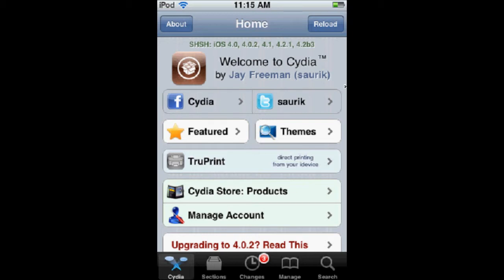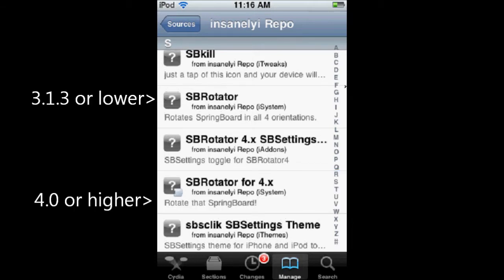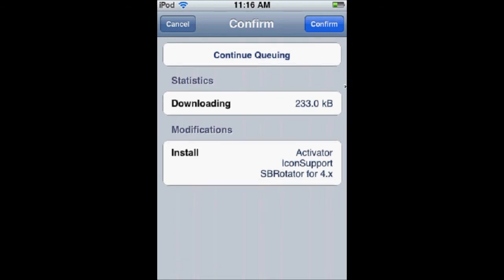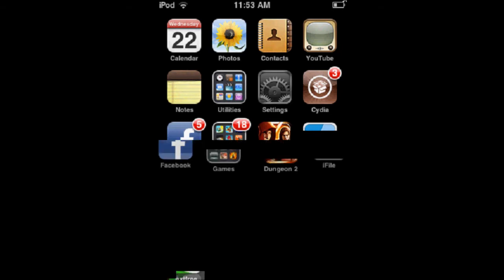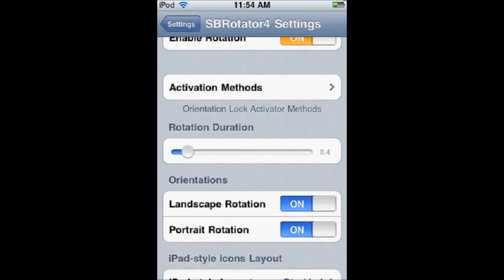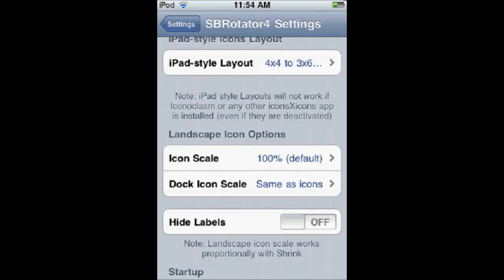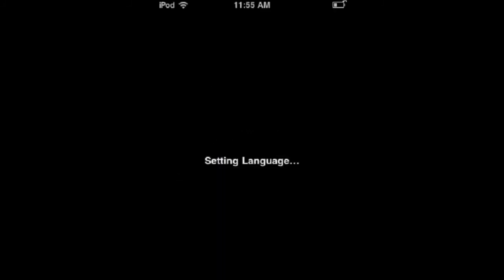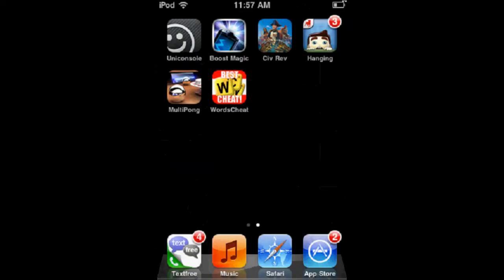HowTo: SpringBoard Rotator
This video will show you a cool tweak that will rotate your SpringBoard according to your iDevice's orentation.  To get this, you will need to add one of the following sources: